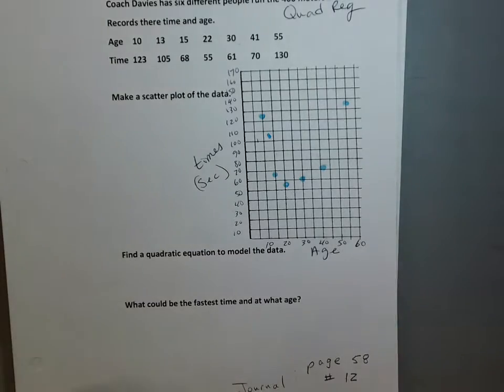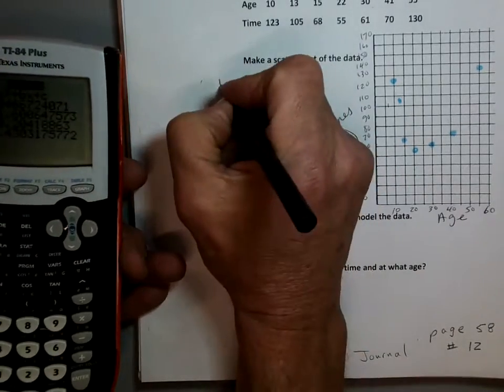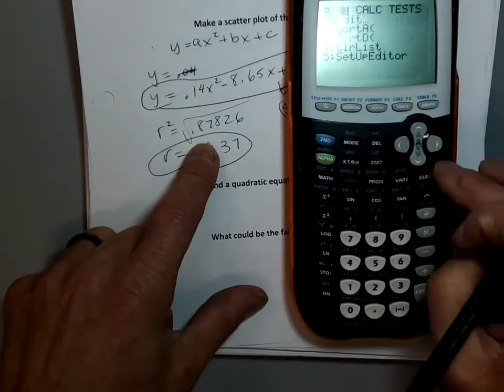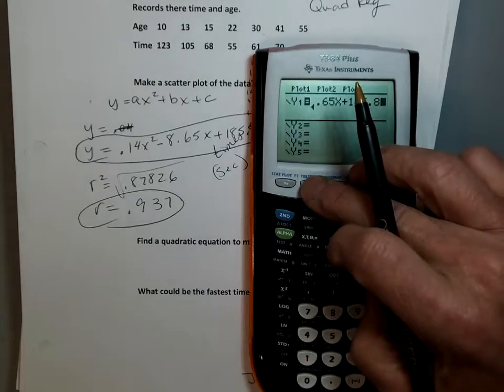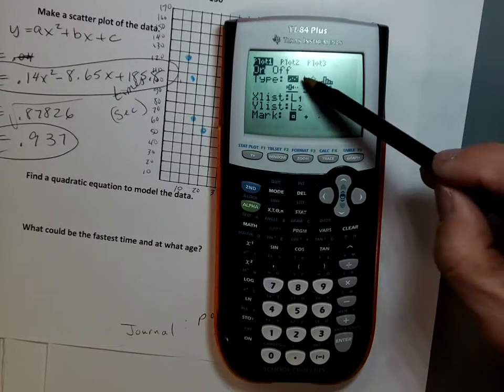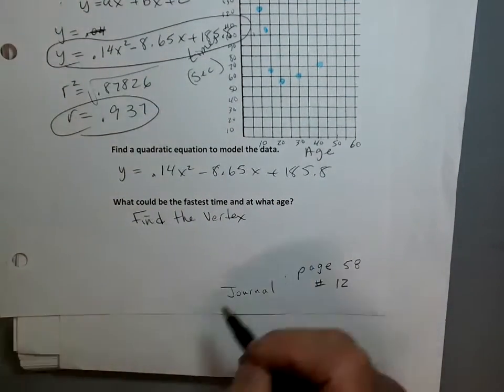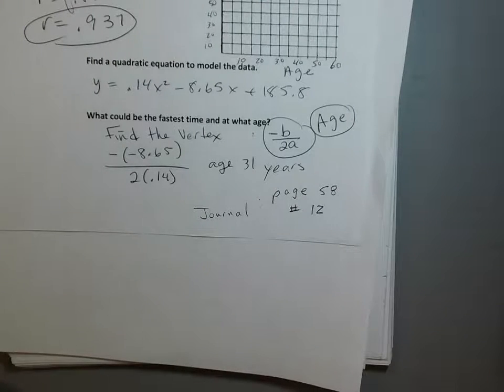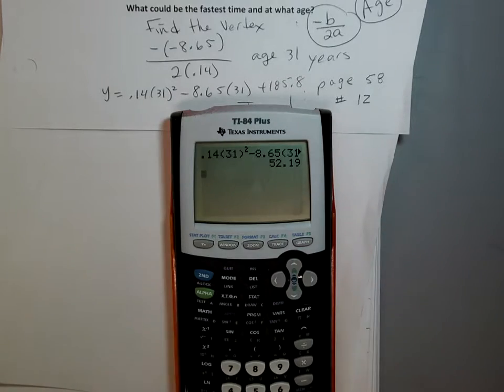2 7b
Description